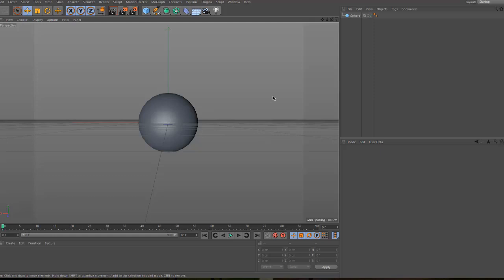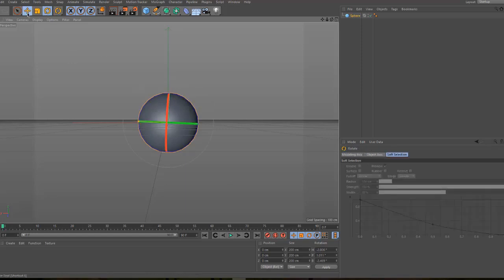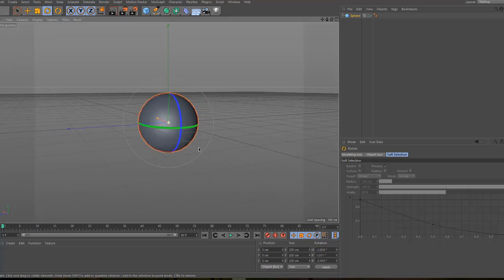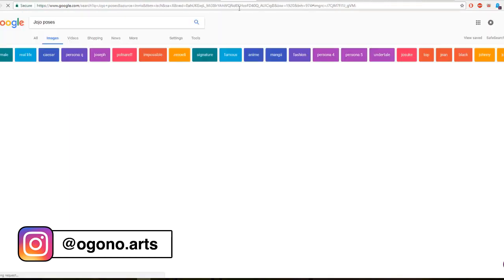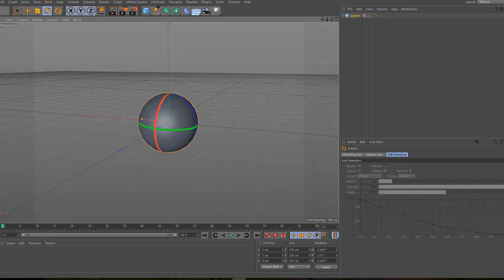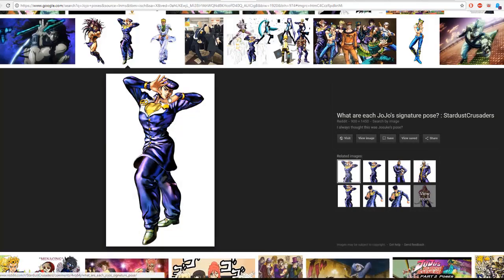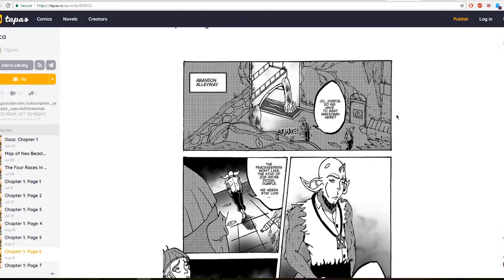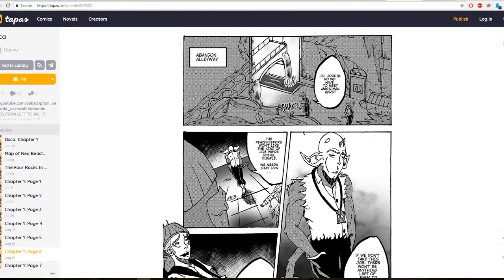How To Make Art Dynamic! ͡ ° ͜ʖ ͡ – ✧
How to draw Dynamic. How to make my art more dynamic. Understanding Dynamic Drawing. Is that a Jojo Reference meme.
Origins of Jojo memes.